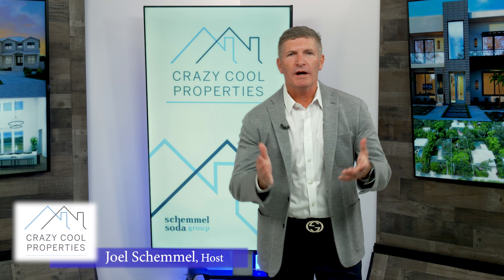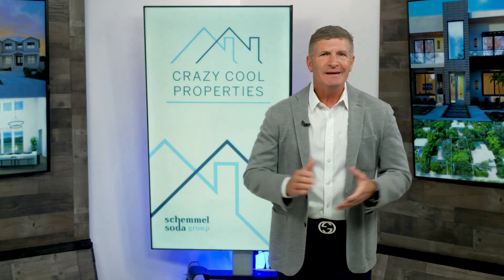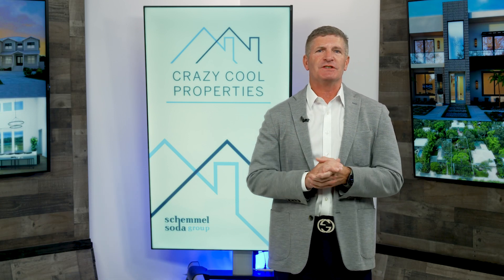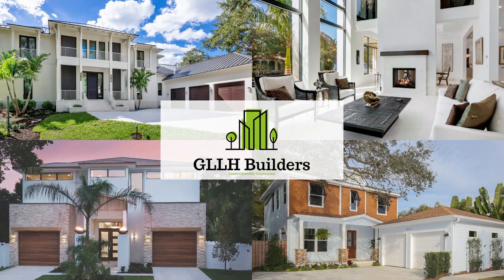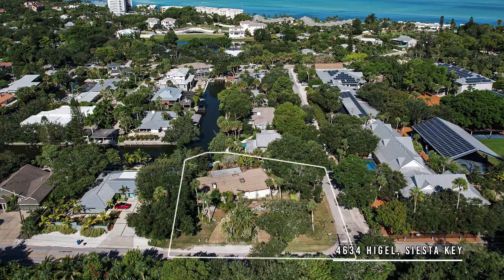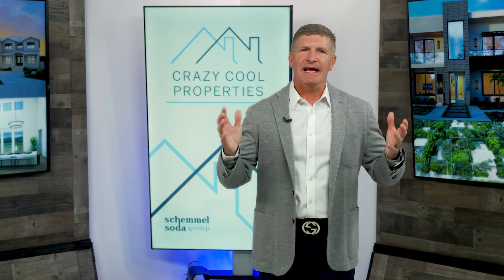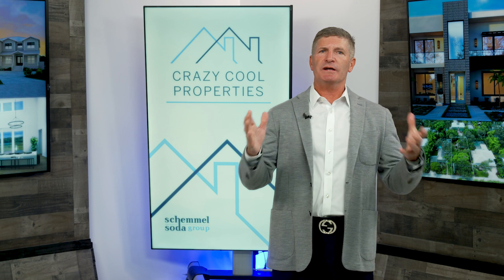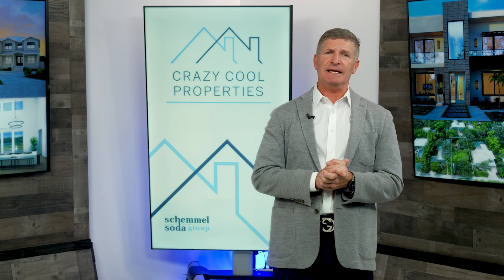Crazy Cool Properties - 1642 Bahia Vista Street & 4634 Higel Avenue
Build a dream home in Sarasota! In this segment of CrazyCoolProperties, 1642 Bahia Vista and 4634 Higel Avenue are two incredible properties currently on the market. Get a closer look at both of these new construction homes!